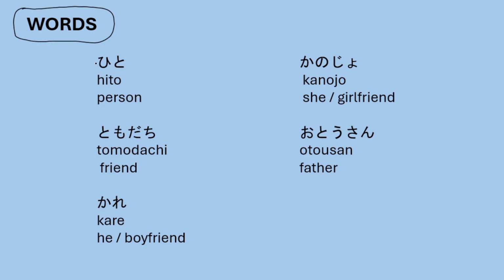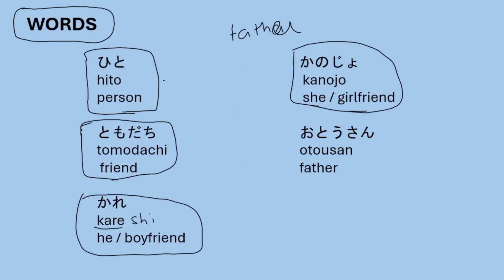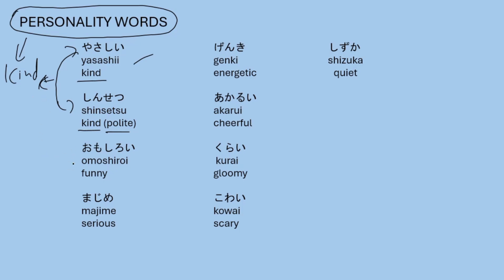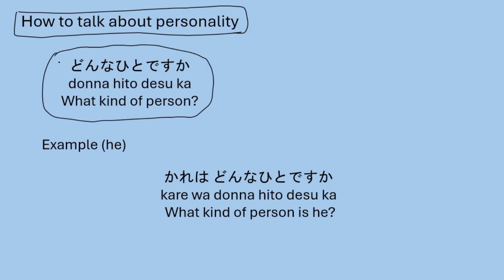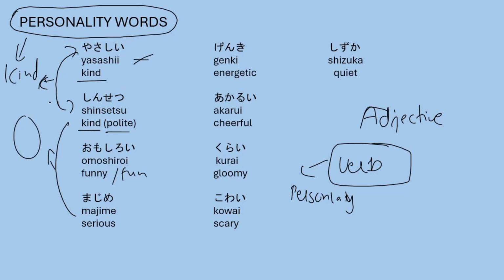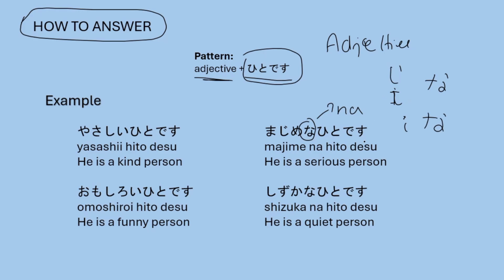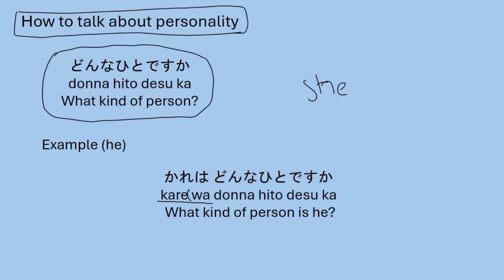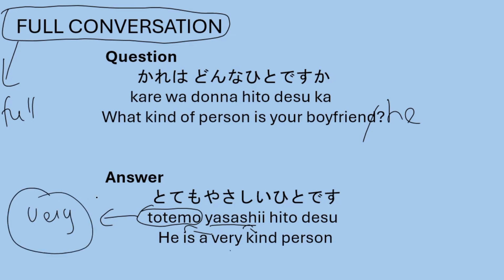Talk About Personality in Japanese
In this video, you will learn:
- Basic personality vocabulary in Japanese
- How to describe people in Japanese
- Common sentences used in daily conversation

This lesson is perfect for beginners who want to improve their Japanese speaking skills and sound more natural.

Topics Covered:
✔ Personality words in Japanese
✔ Daily conversation phrases
✔ Easy sentence patterns
✔ Speaking practice

Start learning Japanese step by step and build your confidence!